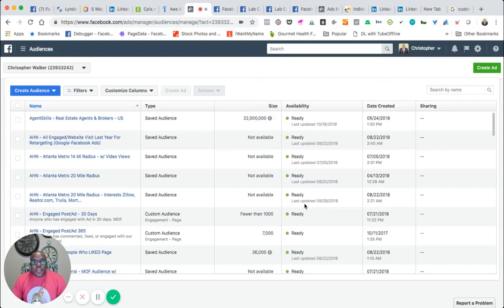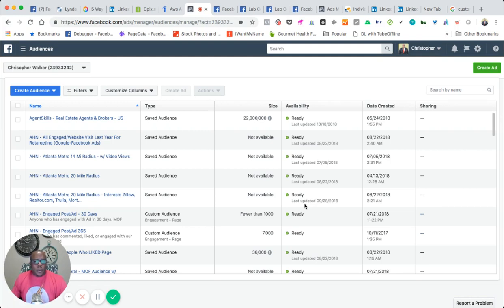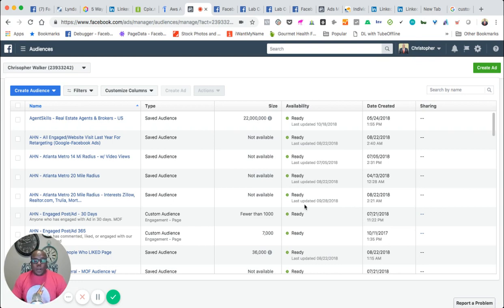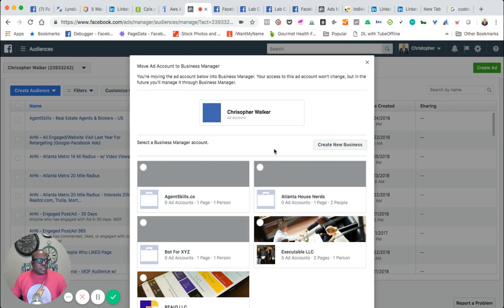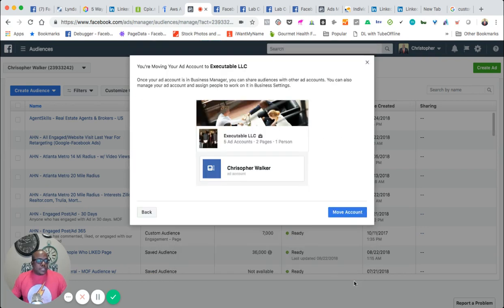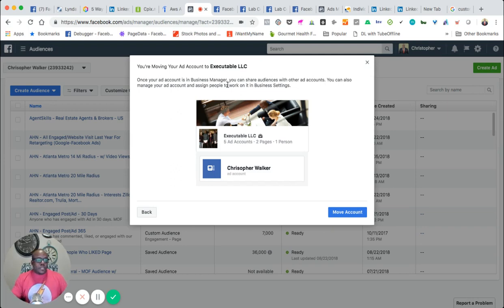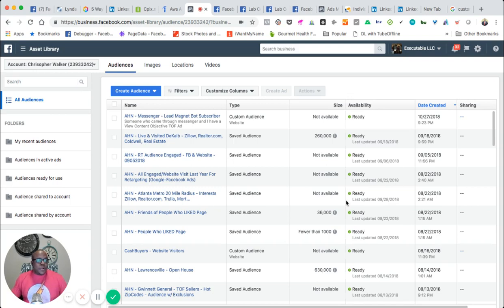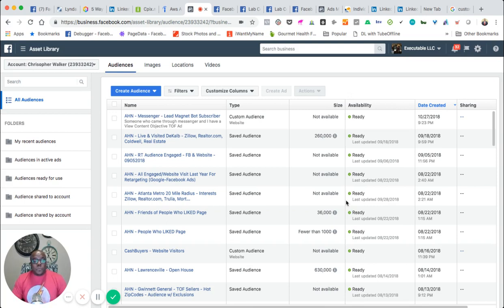Connect Your Ads Account to Facebook Business Manager for Custom Audience List Uploads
So if you have plans on uploading a list of customers from your CRM or other lists to Facebook to create Custom Audience to target or create Look-A-Like audiences, don’t be alarmed.  It’s quite simple to do.  You can get your business manager account FREE by going

Christopher Walker - Digital Marketing Architect

"I help businesses get more customers using Digital Marketing & Chatbots"